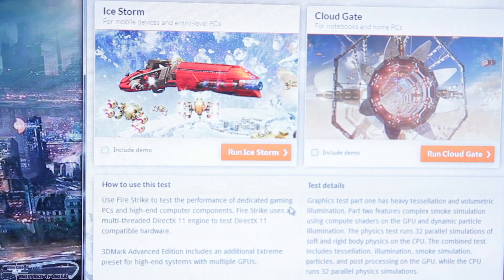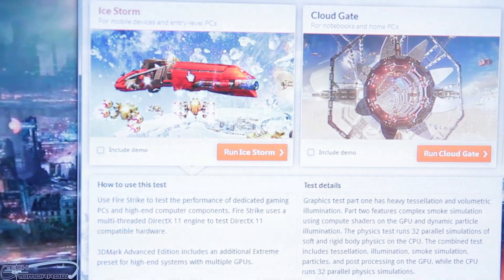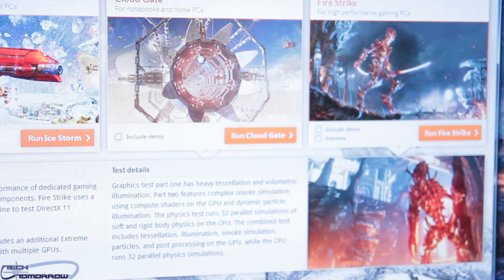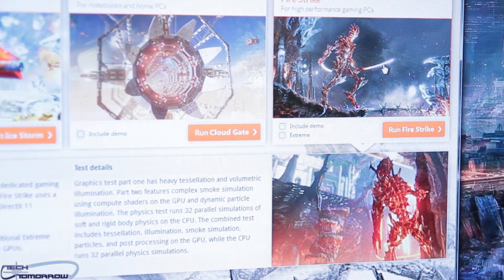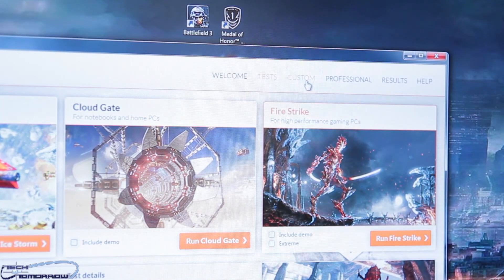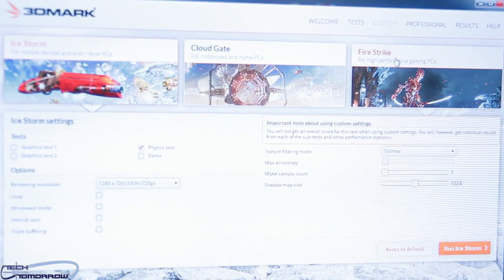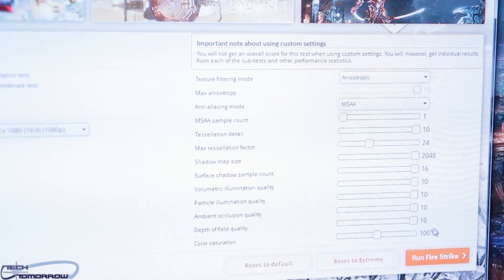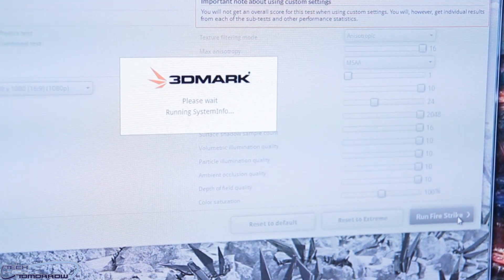Dual GTX 680 Rosewill Red Dawn Extreme Benchmarking: 3DMark Fire Strike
Parts List:

Qty. 1 - Rosewill BLACKHAWK-ULTRA Gaming Super Tower (Custom Paint Job)
2 X Intel Xeons E5 2660
Qty. 4 - Enermax T.B.Silence 120mm RED LED Twister Fans
Qty. 2 - Enermax T.B. Vegas Duo 140mm x 25mm Dual LED Fan w/ Focus Blades - Blue / Red
Qty. 1 - Rosewill RDCR-11003 74-in-1 USB3.0 3.5" Internal Card Reader w/USB Port
Qty. 6ft - White LED Flexible Neon Strip Light
Qty. 1 - MCRx20-XP "eXtreme Performance" Radiator Series (3x120mm)
Qty. 2 - Swiftech Apogee Drive II
Qty. 1 - Maelstrom 5 1/4 Dual Bay Reservoir
Qty. 10 - Swiftech New Lok-Seal Fittings
Qty. 1 - Mnpctech.com 1/8" thick Black Acrylic (120mm Black Skull Grill)
Qty. 1 - Thermaltake 1475w ToughPower XT Gold Power Supply
Qty. 1 - EVGA SR-X Classified Motherboard
Qty. 2 - EVGA GTX 680 Video Cards
Qty. 2 - Kingston 480GB SSD
Qty. 1 - OCZ Revo Drive 3
Qty. 12 - Patriot Viper 3 16GB (2 x 8GB) 240-Pin DDR3 1866
Qty. 1 - BitFenix Essentials Pro Pack - ATX 24pin, EPS 8pin, 2x PCI-E 6pin Cable Set - Red (And Shit loads of PCI-E 6pin Cable Set - Red)
Qty. 1 - Mayhems Aurora Tharsis Red Concentrate - 250ml and Mayhems Ultra Pure H2O - 1Ltr Coolant